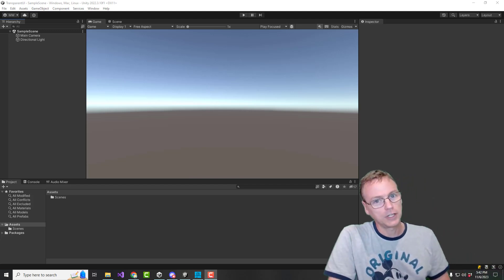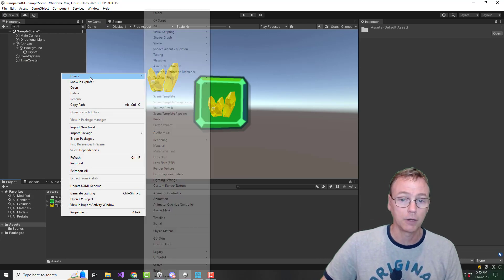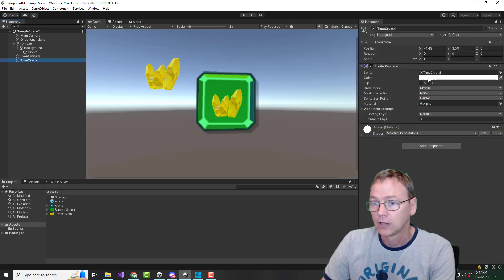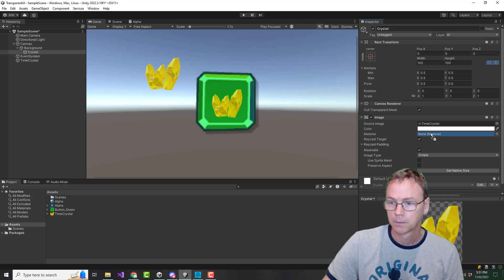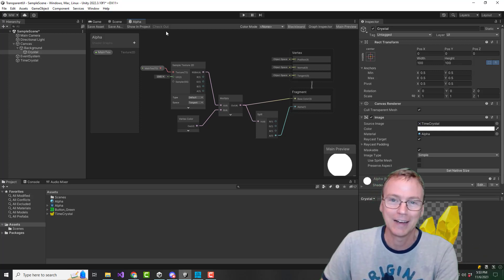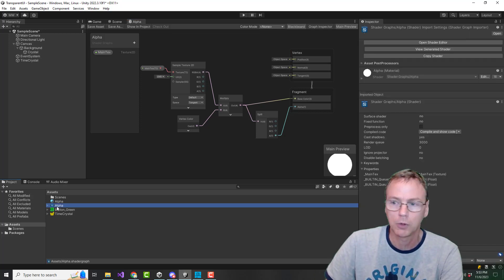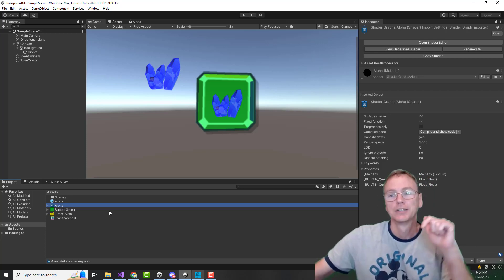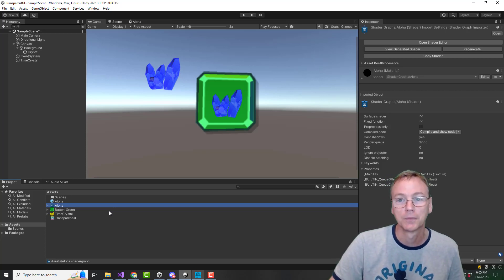DevVlog 46 - Unity Shader Graph in UI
Did you know that Shader Graphs were not supported in the UI in 2022?
This video presents a work-around to get over that roadblock

Think Unity should update this? Here's a Unity issue that seems relevant (although I'm not entirely sure they understand how simple this request actually is):

Update: This feature was addressed in 2023:
Nuilescent says:
Should add a note in the description pointing to the new UGUI Canvas shader! Version 2023.2 and up features a brand new shader specifically for UI. And it supports masking too!